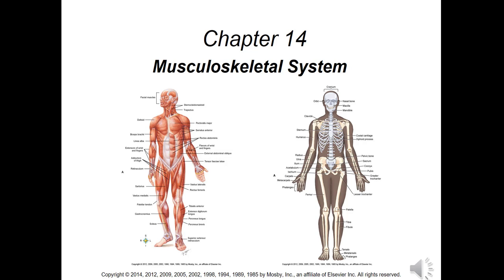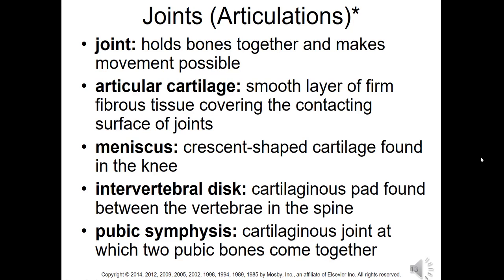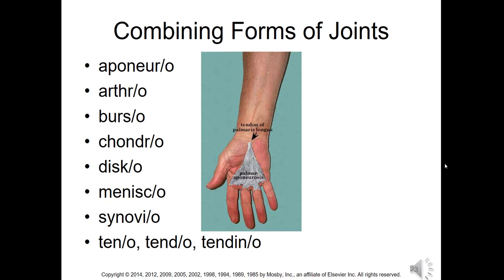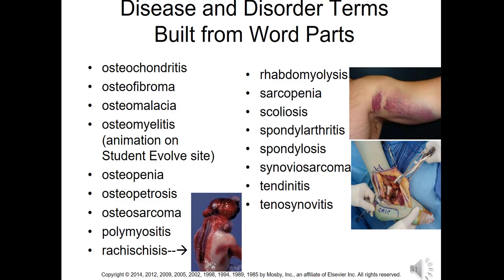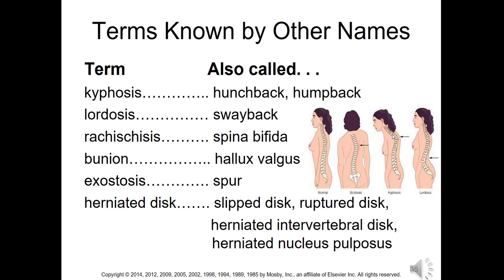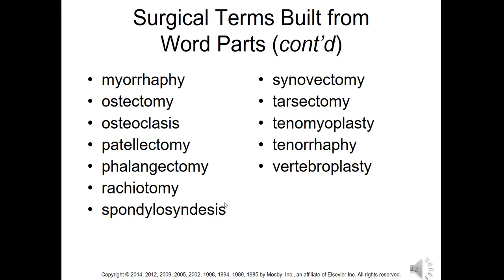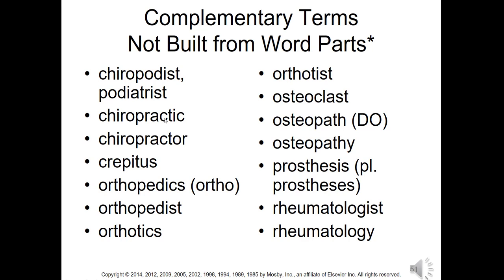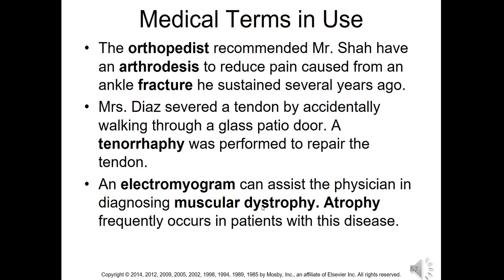Ch. 14 - Musculoskeletal System